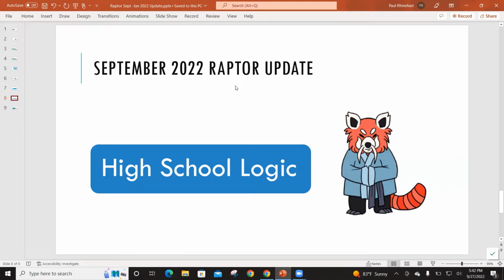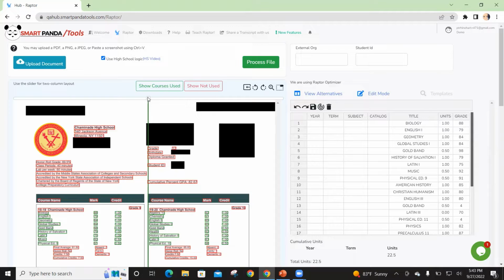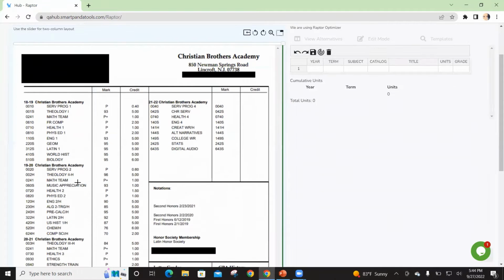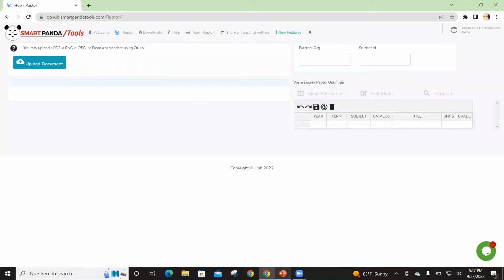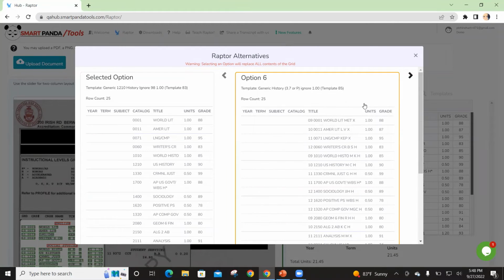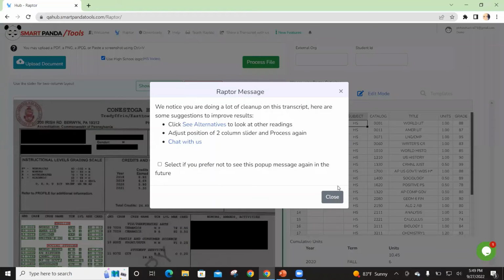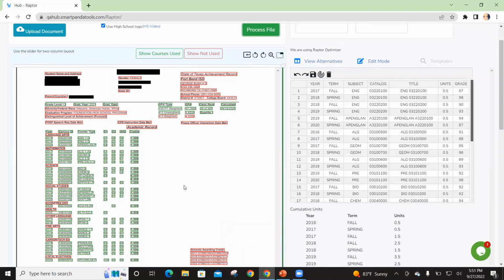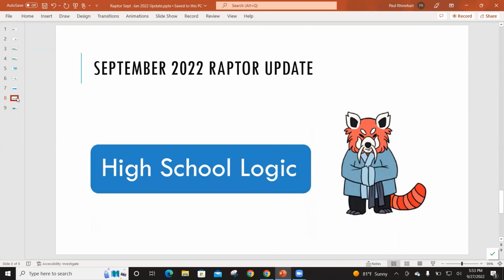Raptor Update September 2022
This update shows new features for processing High School transcripts.
Raptor is an OCR (Optical Character Recognition) tool for automatically reading transcripts.  In this video we show expanded new functionality for Raptor to automatically read High School transcripts.